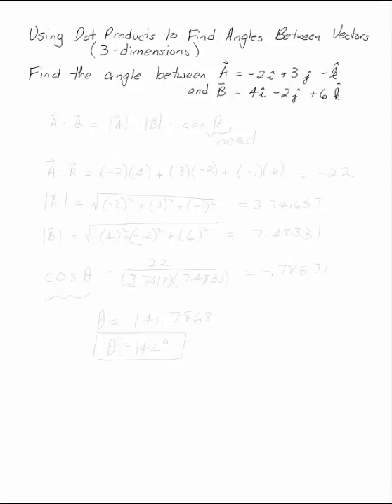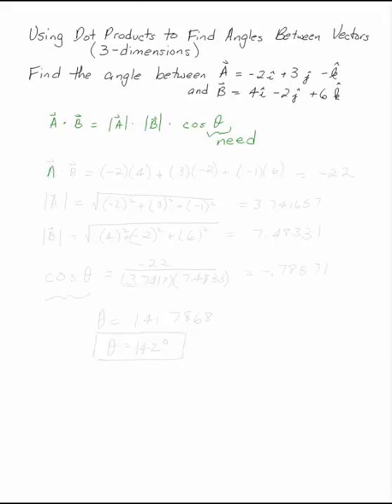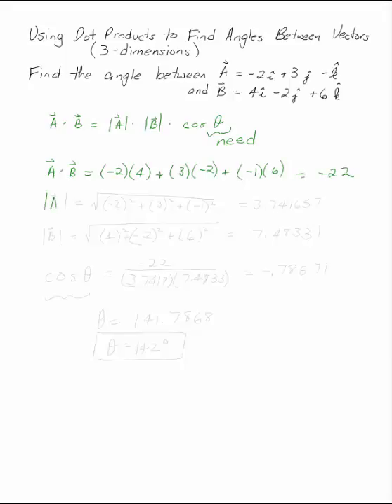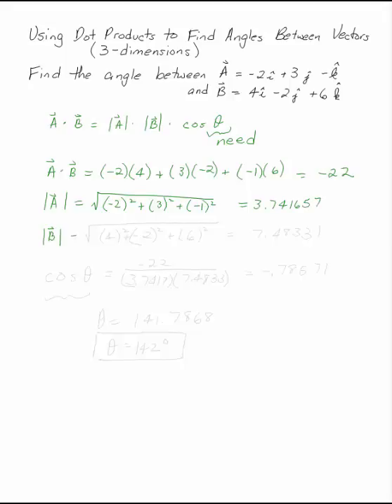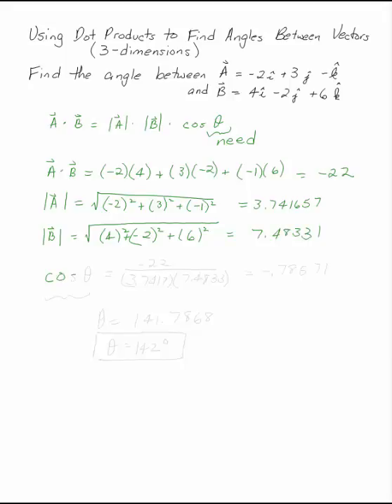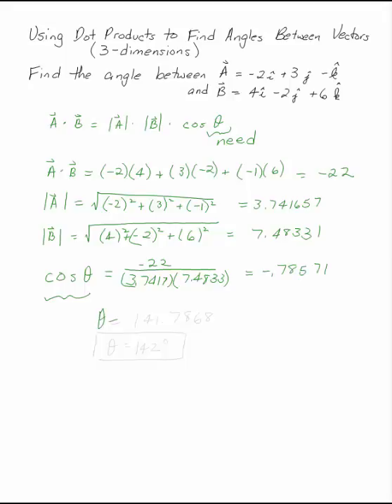Dot Products to Find Angles Between Two Vectors in Three Dimensions